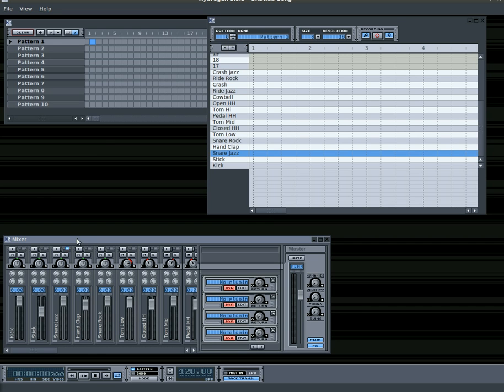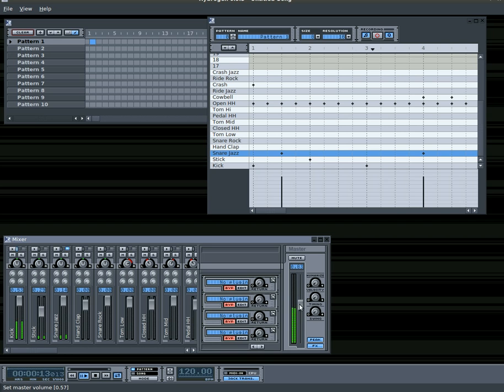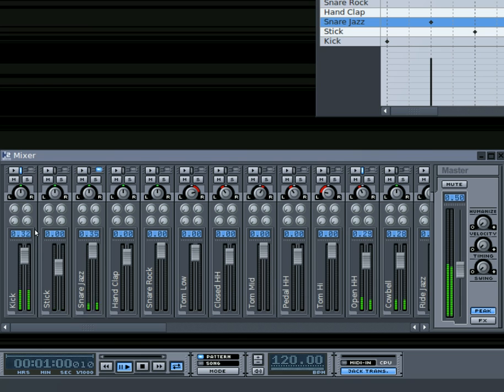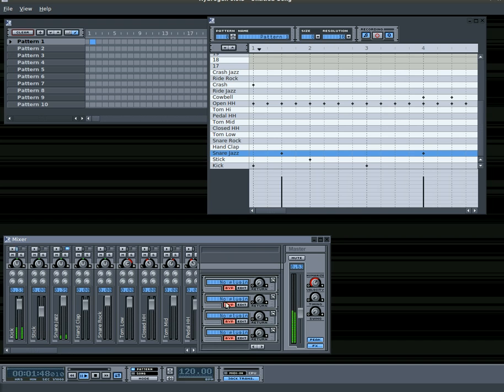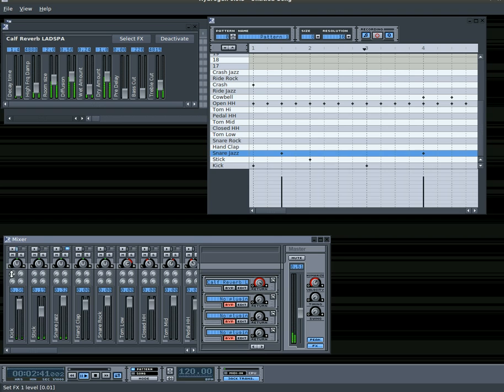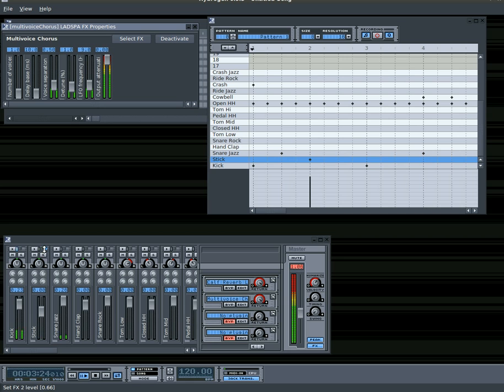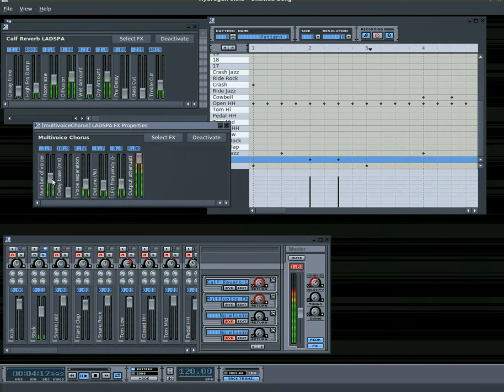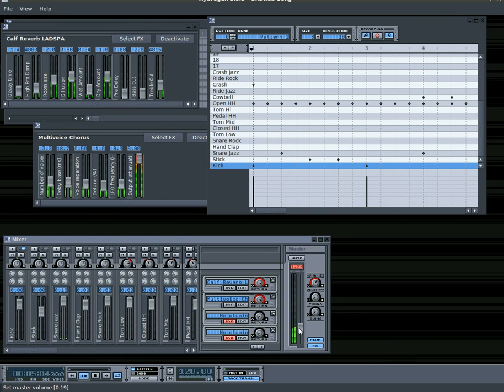Hydrogen Drum Machine Part-3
Hydrogen Drum Machine in Linux